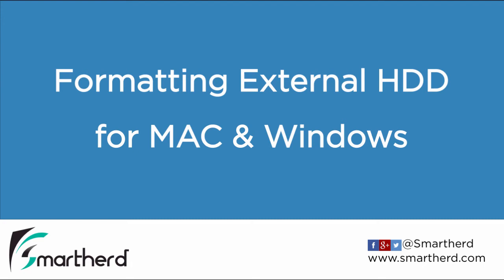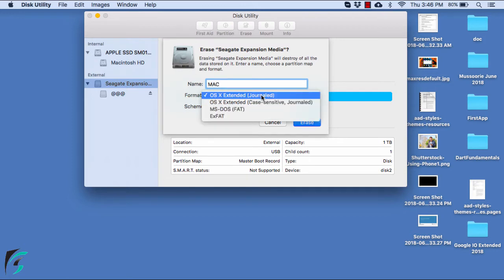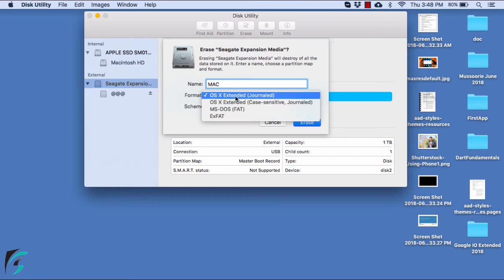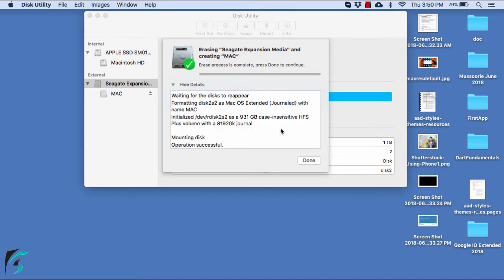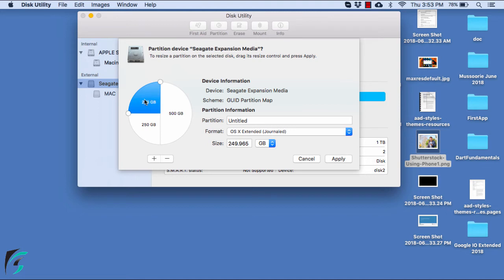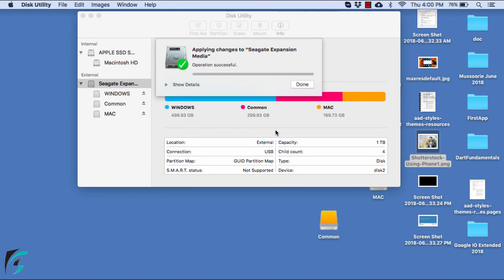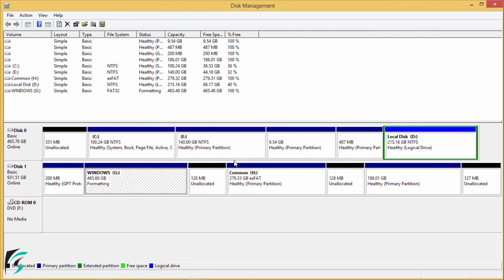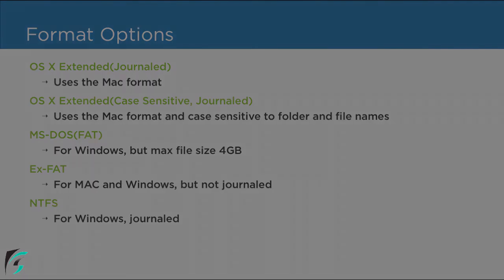Format External Hard Disk Drive For MAC OS and Windows | Using MAC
You will learn how to format the external hard disk which has default NTFS format, to make it compatible with Mac OS. MAC can read all the file system formats including Windows MSDOS, FAT, FAT32, ExFat, and NTFS, but you cannot write on it.

If You haven't formatted a drive before on windows or MAC, you have come to the right place to learn. Make your HDD MAC and Windows compatible.

We will use Disk Utility for MAC and Disk Management for Windows.